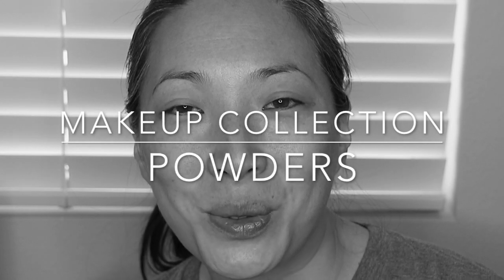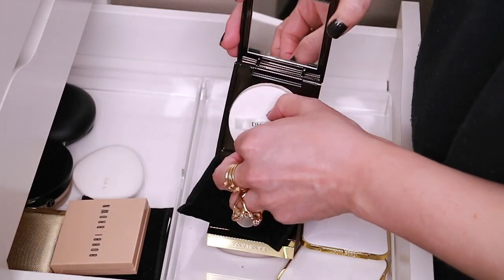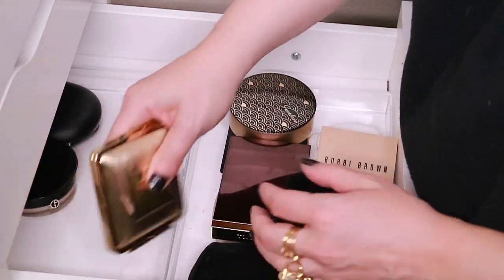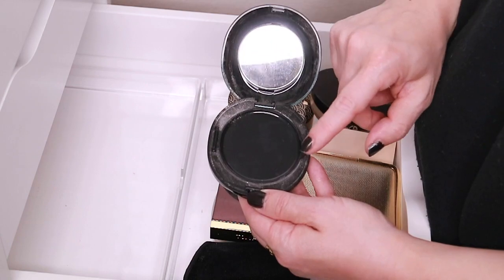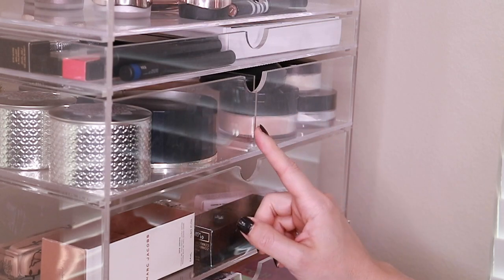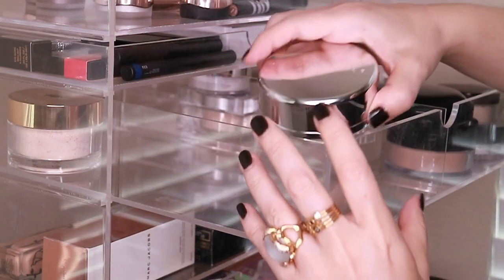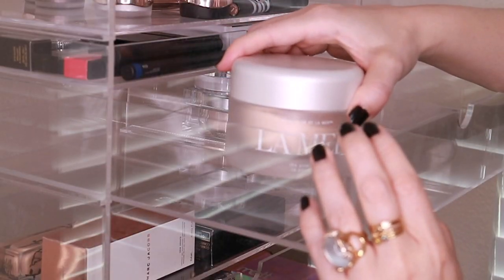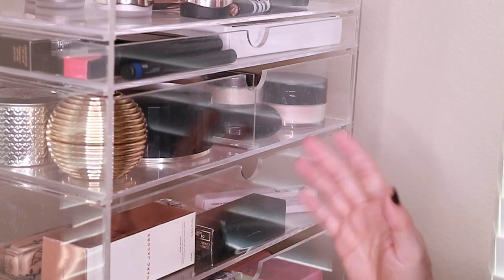MAKEUP COLLECTION 2018 - Pressed & Loose Powders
I've got another collection video for you! Thanks for tuning into my MAKEUP COLLECTION 2018 - Pressed & Loose Powders video. Hope you enjoy!

Facts about me, for reference:
Age: 44
Skin Type: Dry/Sensitive - eczema prone, but occasionally combo
Skin Tone: Neutral (warmer in the t-zone; cooler on the cheeks)